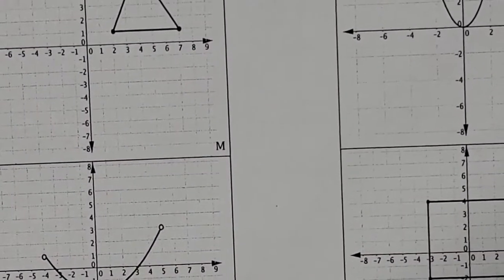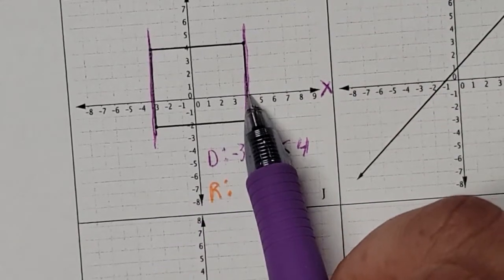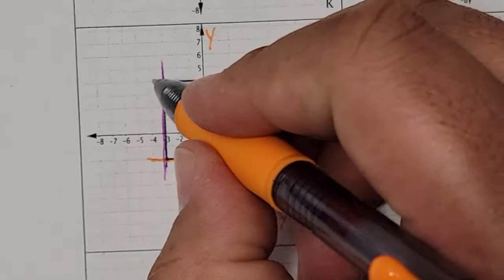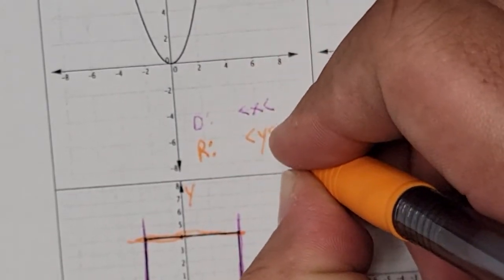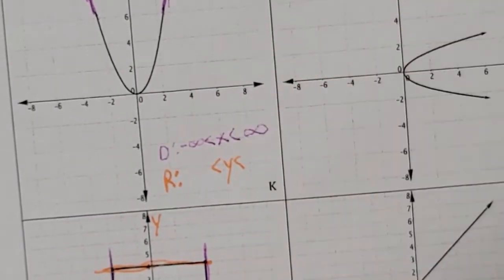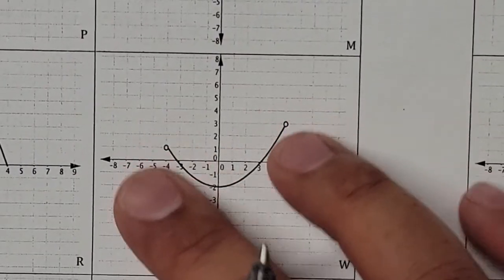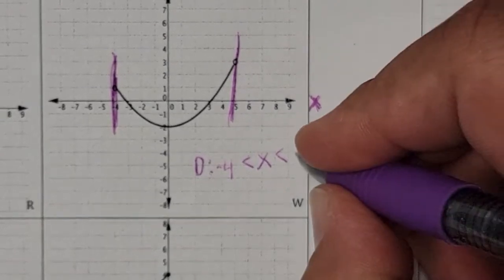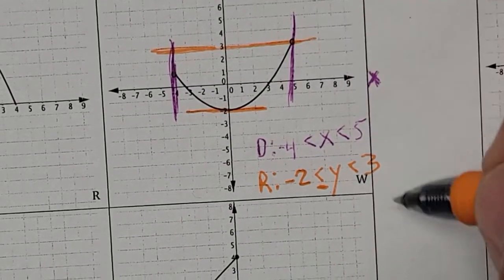help for page 22 handout